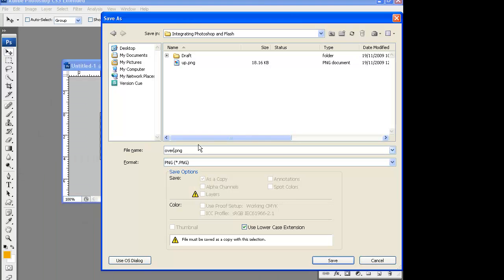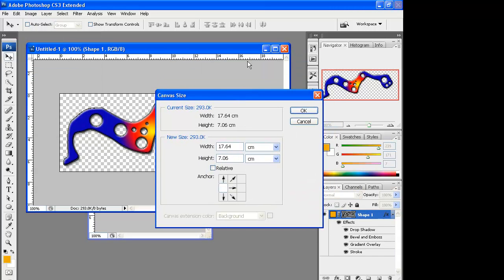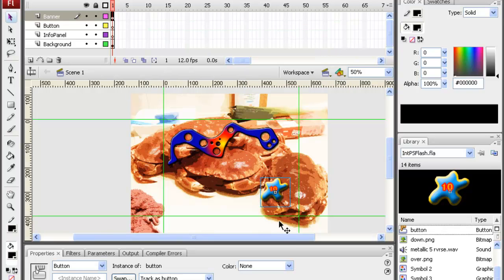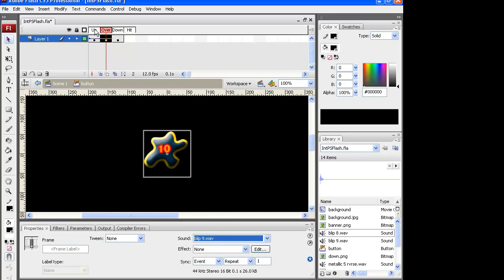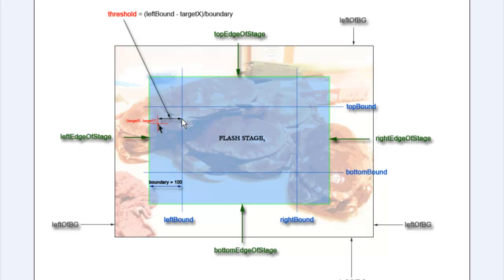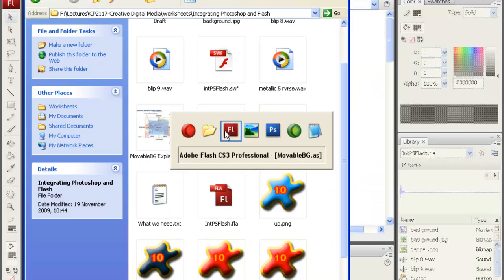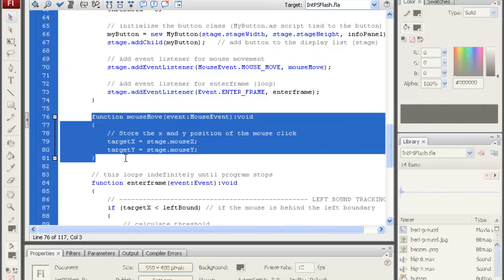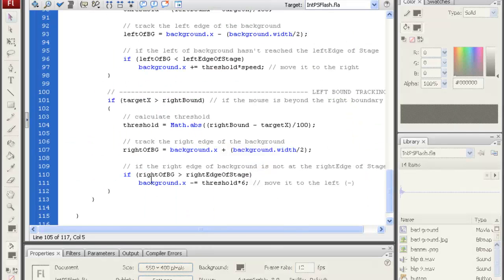Photoshop Tutorial - Flash UI Integration and ActionScript 3.0 (Part 2)